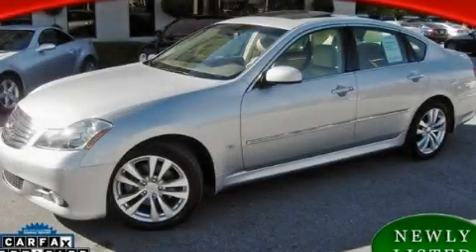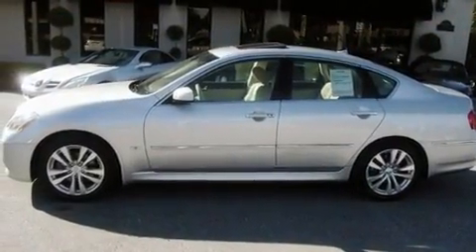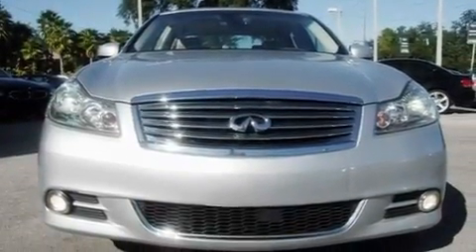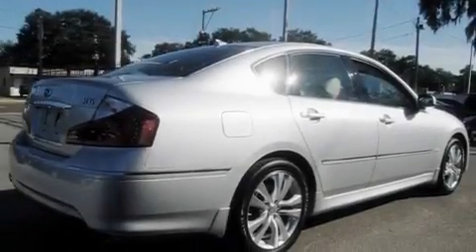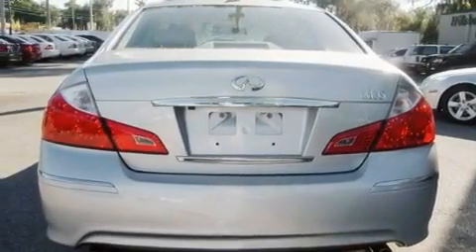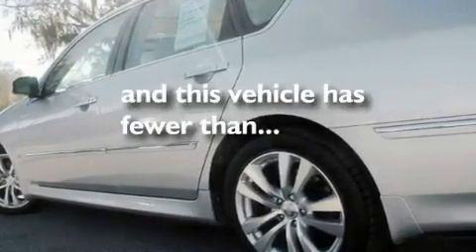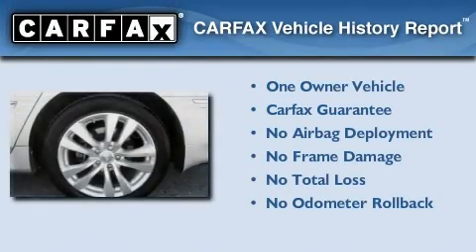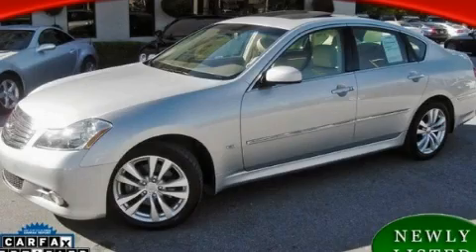2008 Infiniti M35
Year: 2008
 Make: Infiniti
 Model: M35
 Engine: 3.5L DOHC 24-valve aluminum-alloy V6 engine
 Trans.: Automatic
 Exterior: Other
 Miles: 21,657
 Interior: Other
 Stock: 603282

 http://

 12950 N. Florida Ave.

 Used 2008 Infiniti M35 Tampa Florida